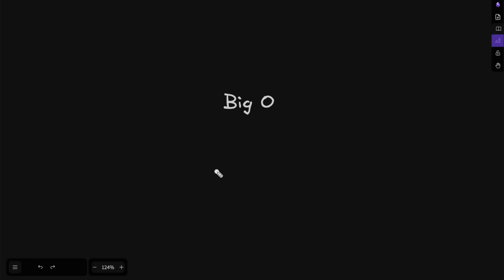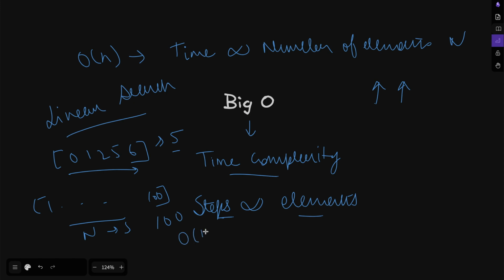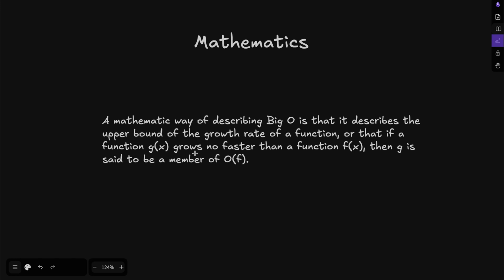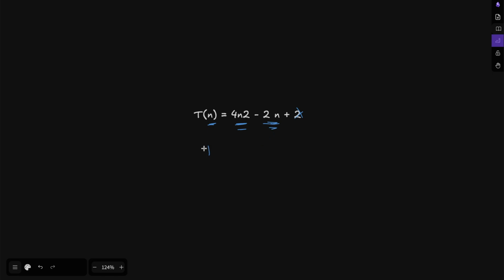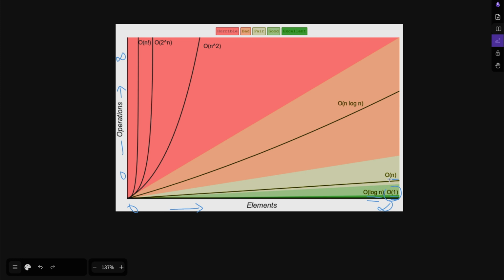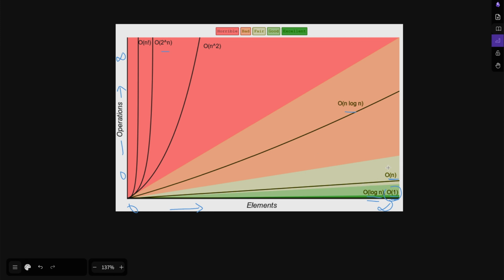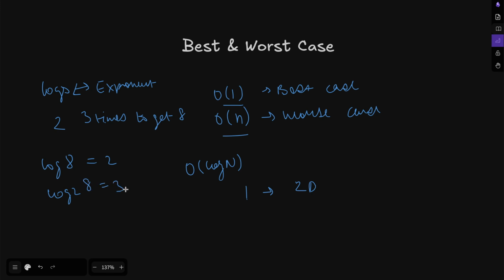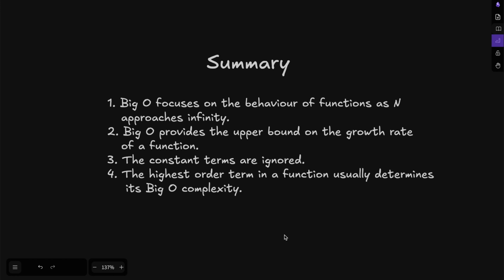Big O Notations Explained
In this video, we will explore the concept of Big O Notations, a powerful tool used in computer science to analyze the efficiency of algorithms. We will break down the different Big O notations, and provide real-world examples to illustrate their practical applications. By the end of the video, you will have a solid understanding of Big O Notations and how they can help you evaluate the performance of different algorithms.